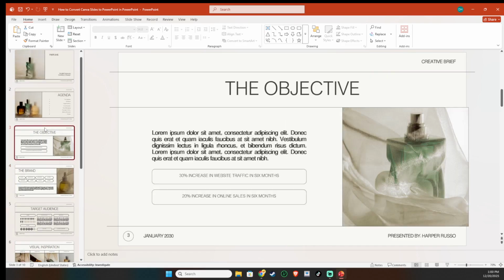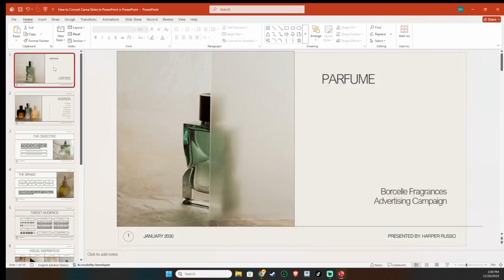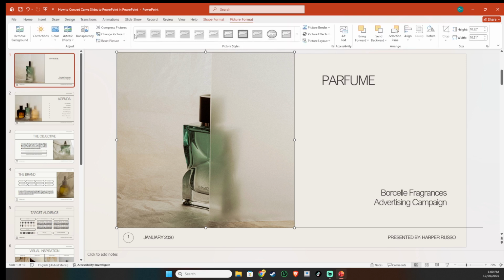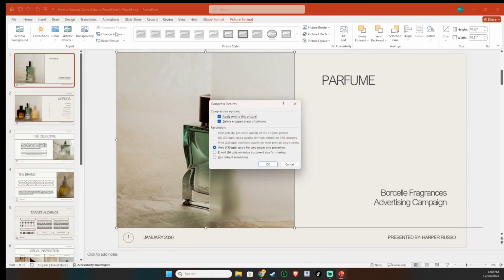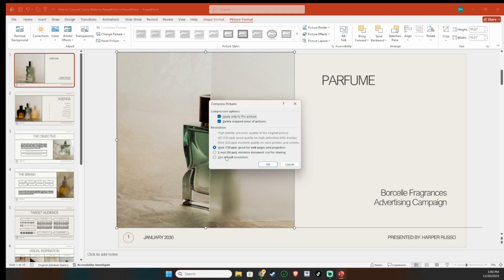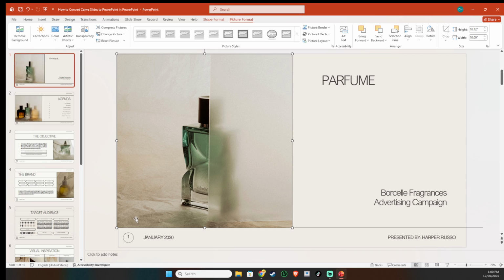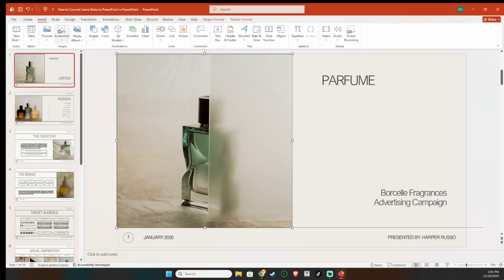How to Fix Large Images Causing Lag in PowerPoint [2026 Full Guide]